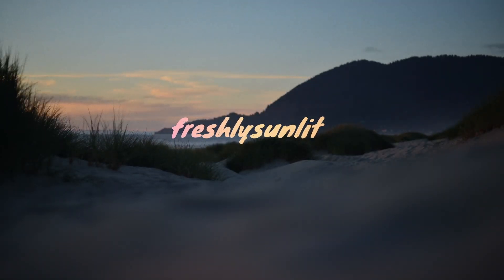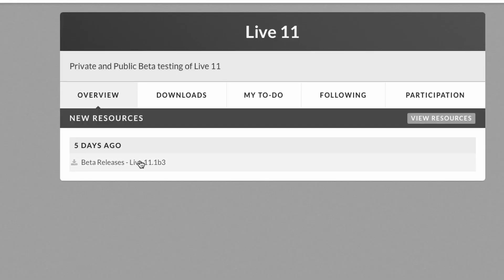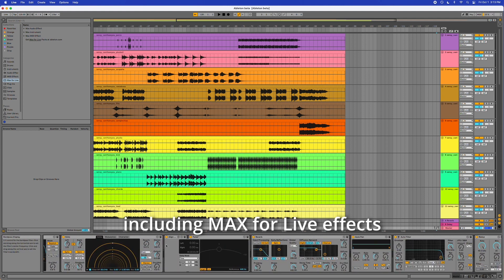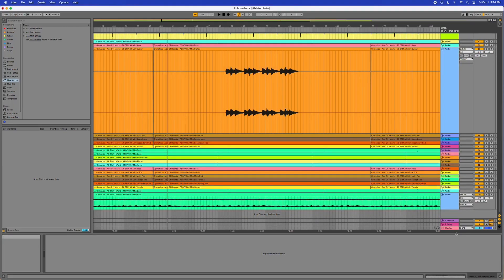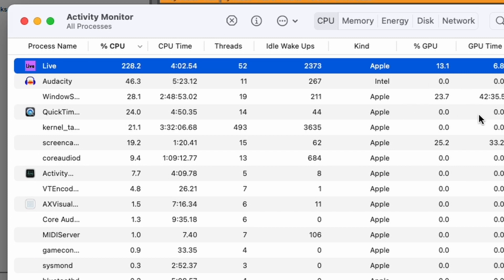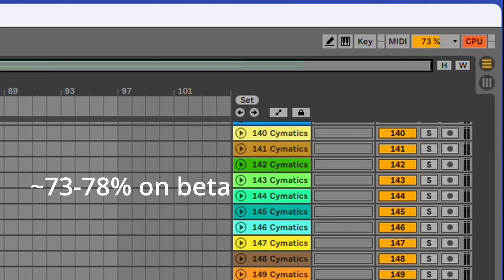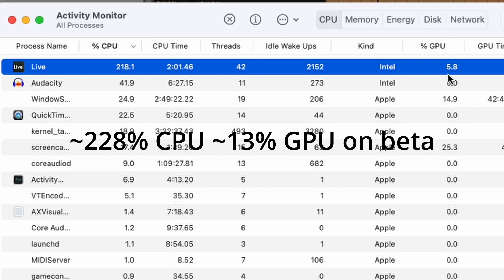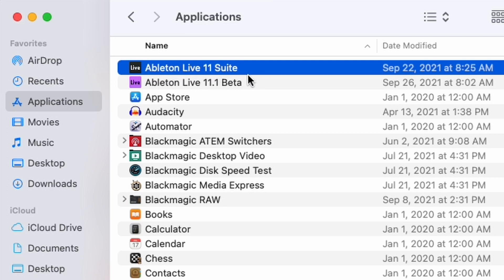Ableton Live 11.1b3 Beta - Apple Support Initial Test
Ableton has added native Apple Silicon support for the M1 equipped Macs!

The long awaited native support is finally here, but does it live up to the hype? We're gonna test and compare it to the Intel version of Ableton 11 running on a Mac Mini M1 via Rosetta.

Live 11.1 is now in public beta. If you own a Live 11 license, you can test Live 11.1 – join the beta program